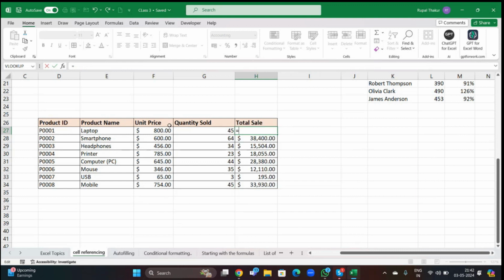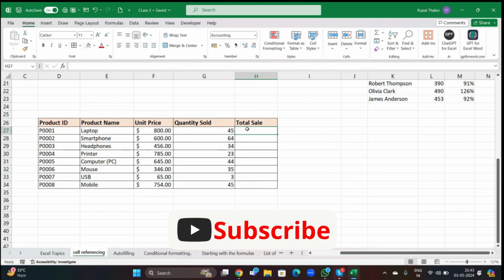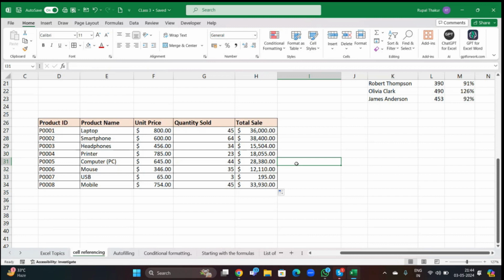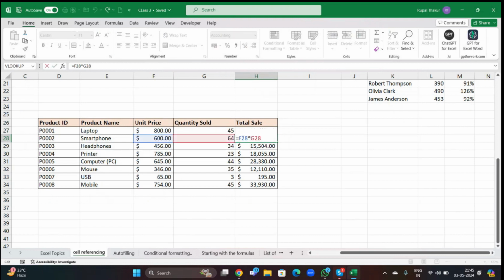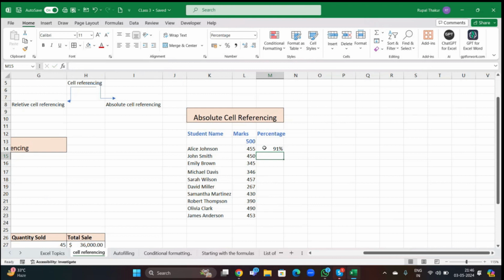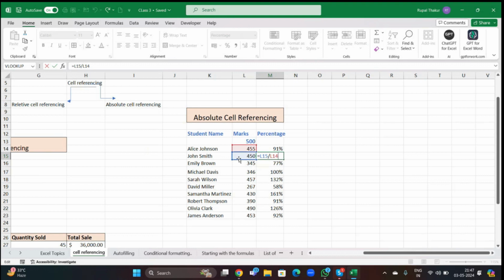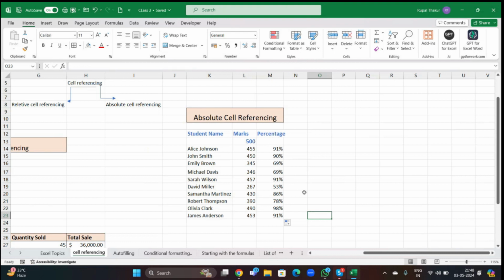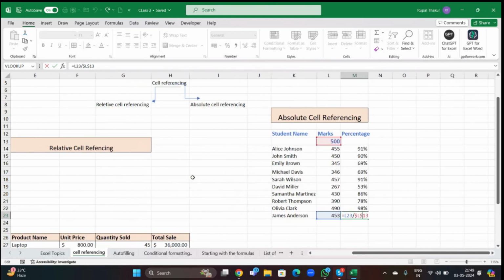CELL REFERENCING in MS EXCEL excelskills - MS EXCEL BEGINNER TO ADVANCED SERIES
"Unlock the power of cell referencing in Microsoft Excel! In this video, we'll cover the basics of referencing cells and ranges, including relative and absolute references, and how to use them in formulas and functions. Learn how to create dynamic formulas, reference cells across worksheets and workbooks, and take your Excel skills to the next level. MSExcel ExcelFormulas CellReferencing"